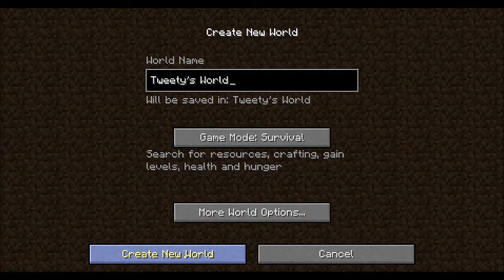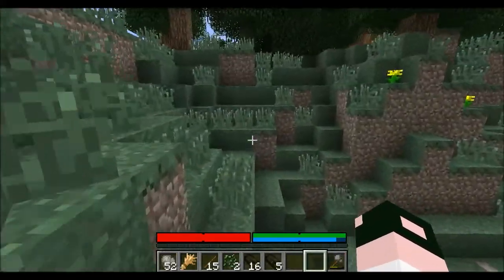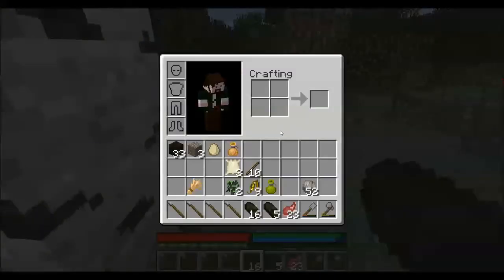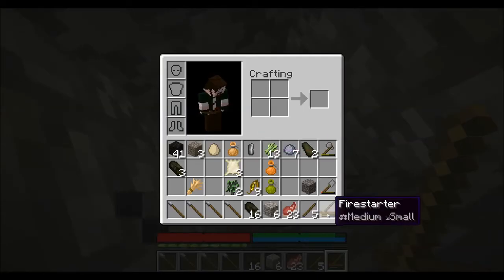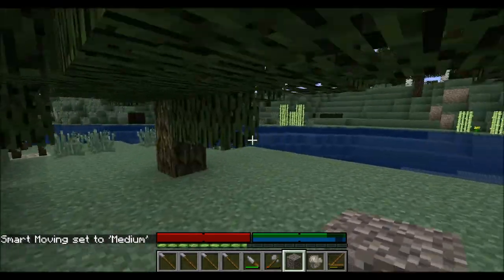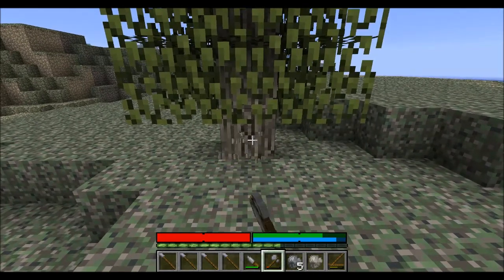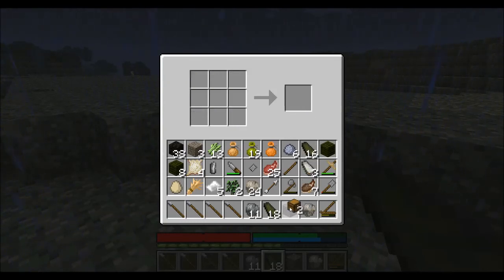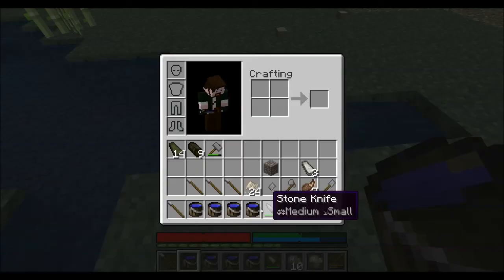Tweety plays Terrafirmacraft ep 1 - A fresh start